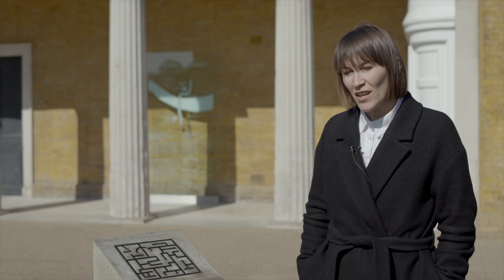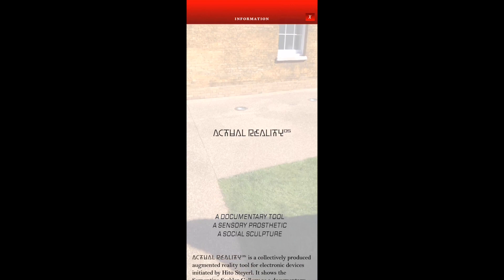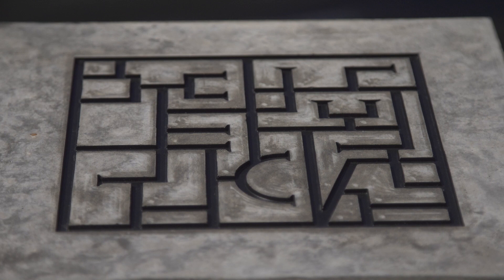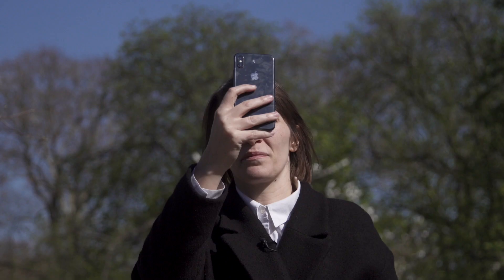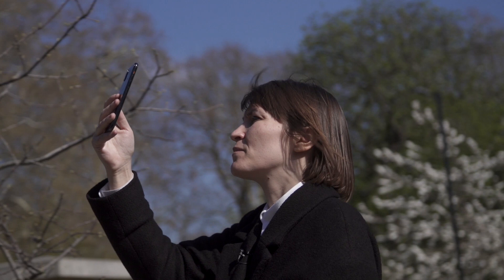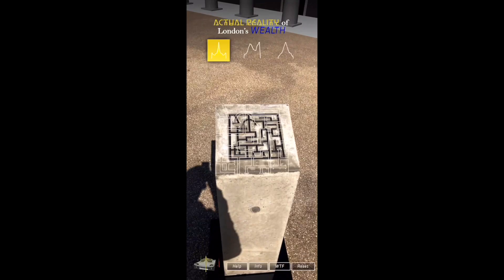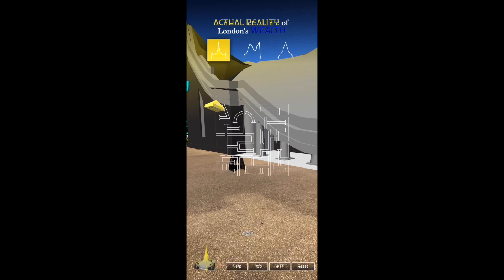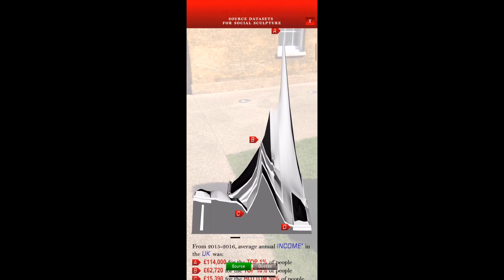Hito Steyel: Actual Reality OS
The Actual Reality OS app is available on both Apple and Android and can be activated at the Galleries until 31 January 2020.
Serpentine Digital Curator Kay Watson discusses Actual Reality OS, an app that uses augmented reality to show what Hito Steyerl calls Actual Reality.